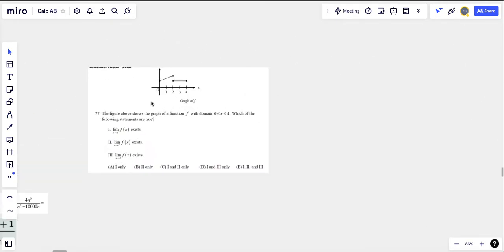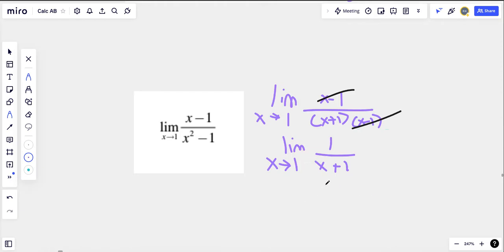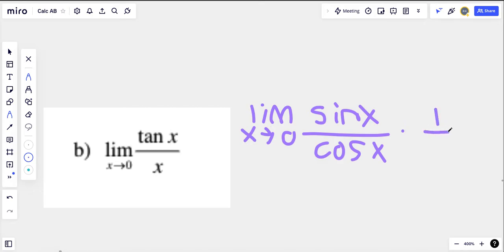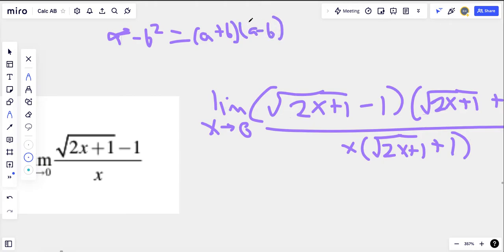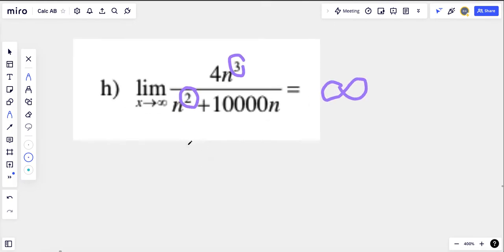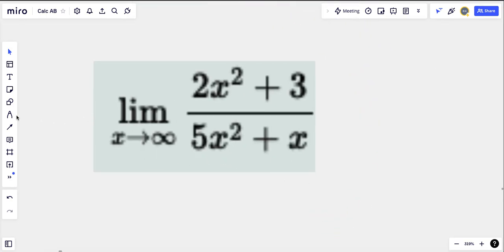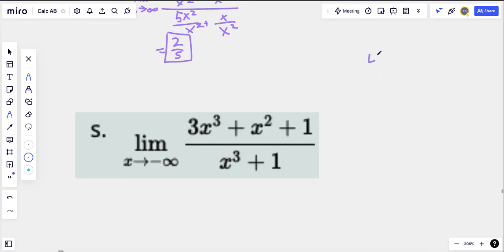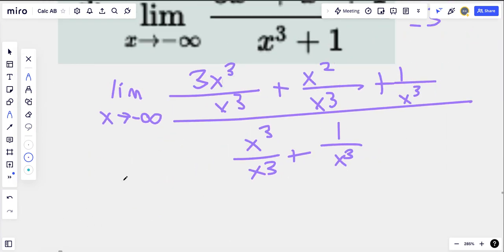Practice Week 1 Session 1